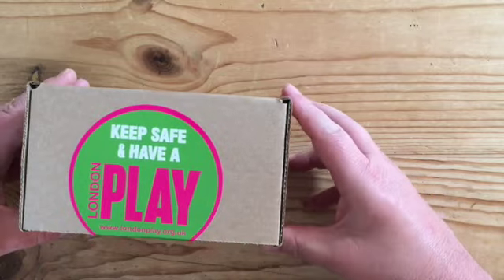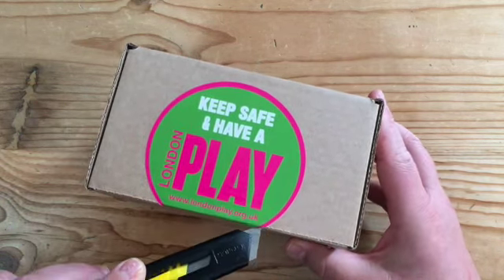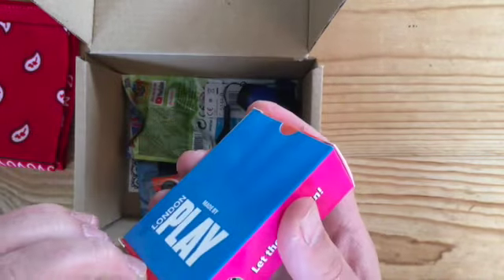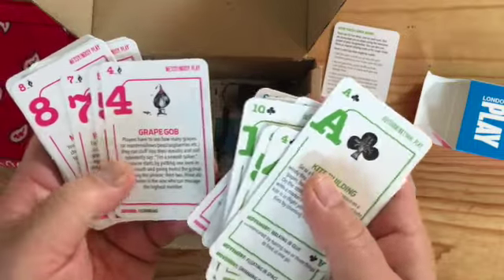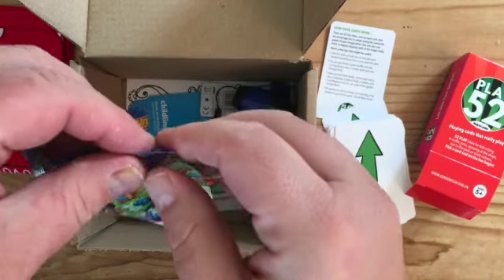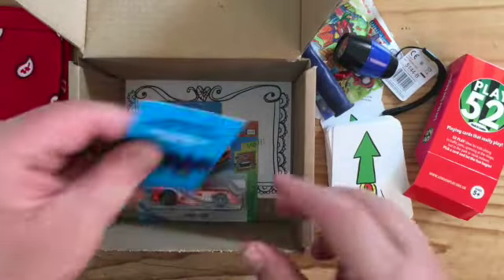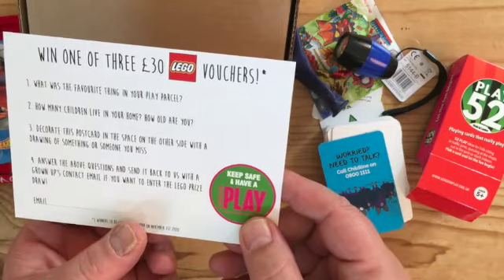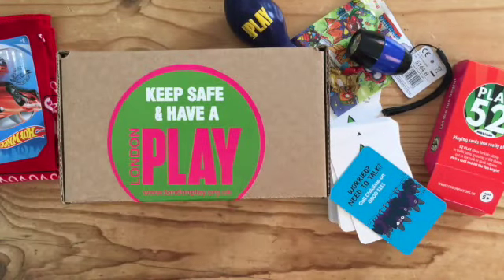UNBOXING a London Emergency PLAY parcel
See what's inside one of 2000 Emergency Play Parcels that are being distributed across London today and tomorrow via Adventure Playgrounds and Food Banks - getting to under privileged children that can do with some toys and games after months away from their mates.

London Play would like to thank the City Bridge Trust for funding this round of Play Parcels.